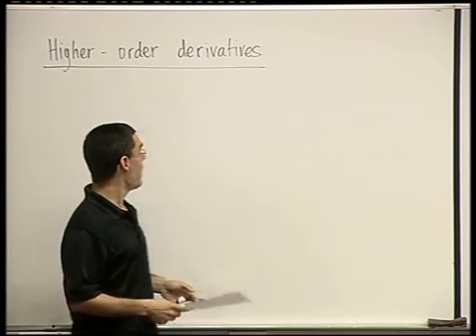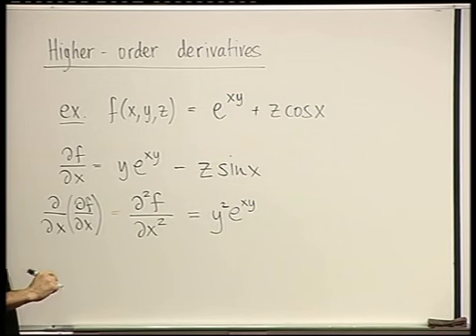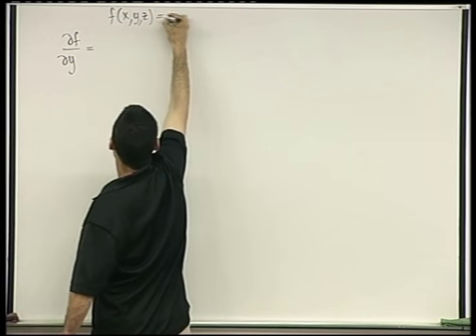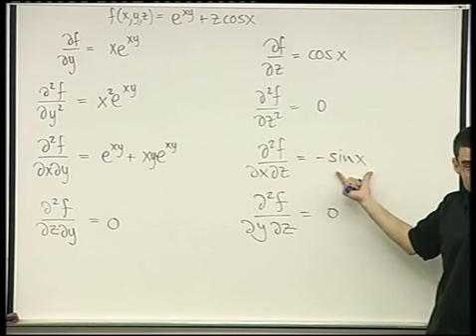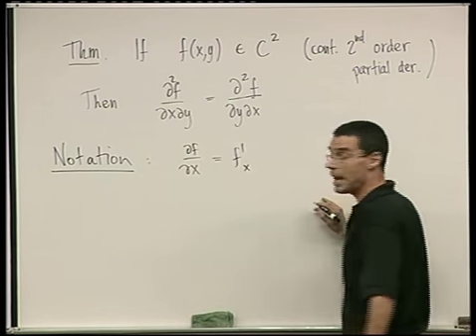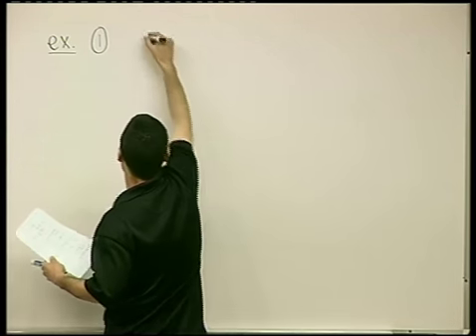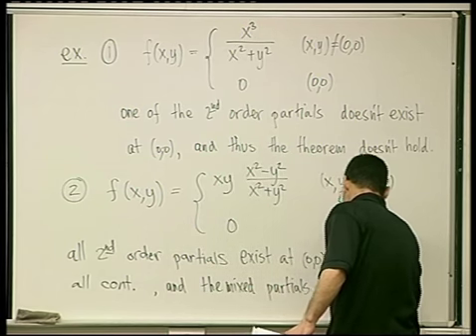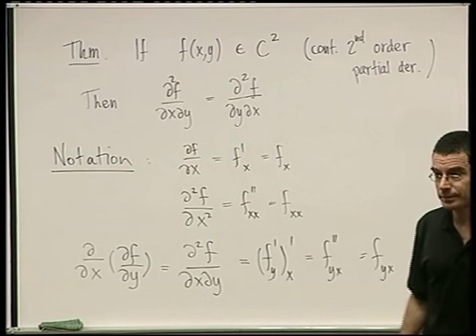40 - Higher order derivatives